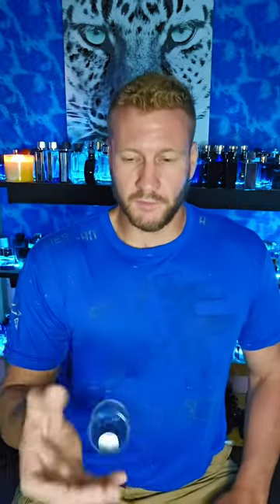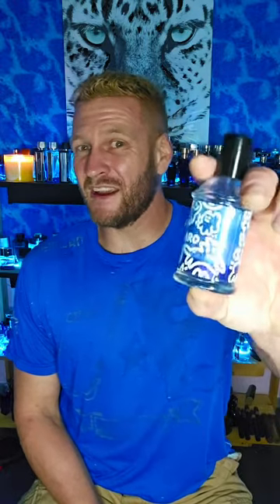Emanuel Ungaro Fresh review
Surprisingly good freshie